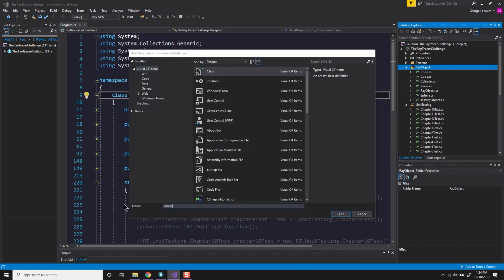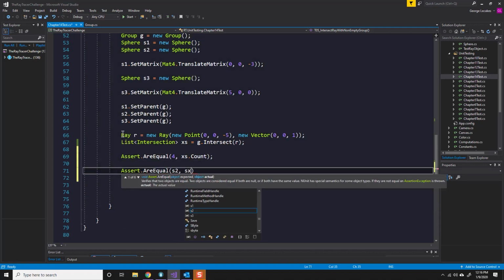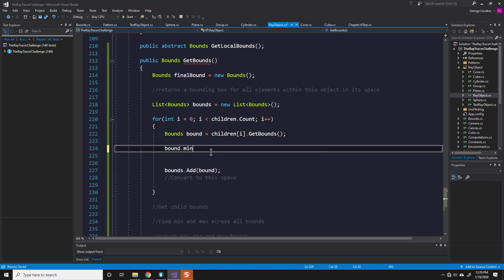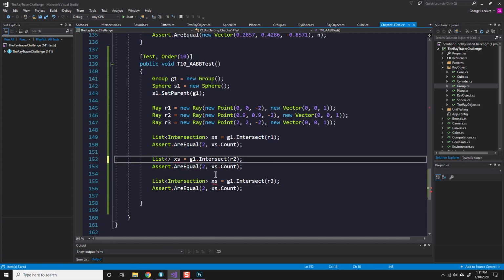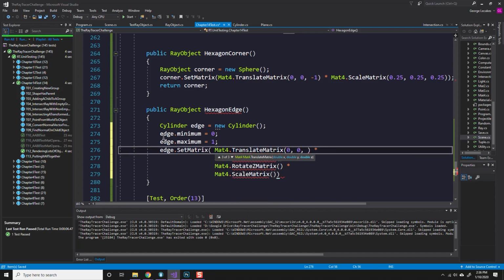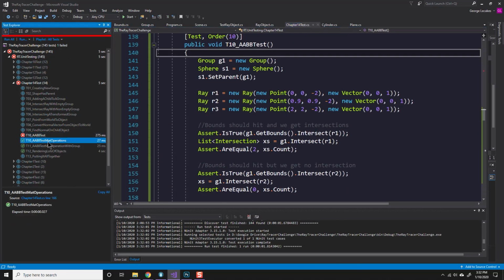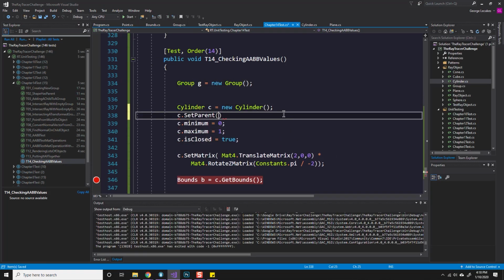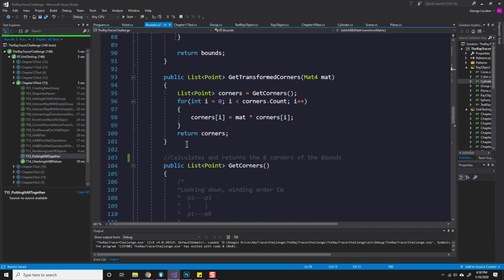Ray Tracer Challenge in C# - Chapter 14 - Groups and AABBs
Chapter 14 is where we create groups of objects and axis-aligned bounding boxes to optimize rendering in the Ray Tracer Challenge. Here I use Visual Studio 2017 and the C# language to finish this chapter by creating parent and child relationships,  and boxes that bound objects to try and speed up rendering as well as allow for many objects to be put together under one transform.

Let me know how your doing in the comments below if your following along.